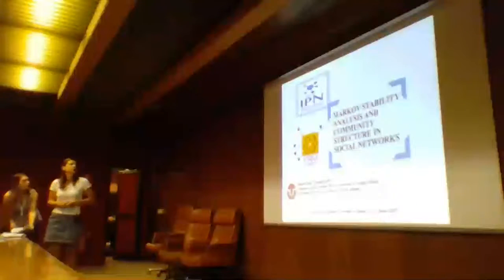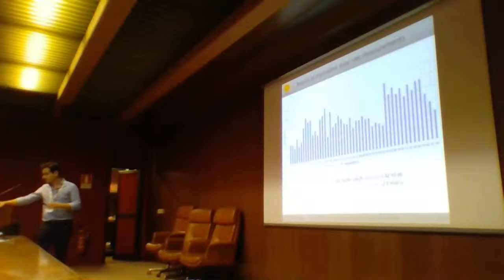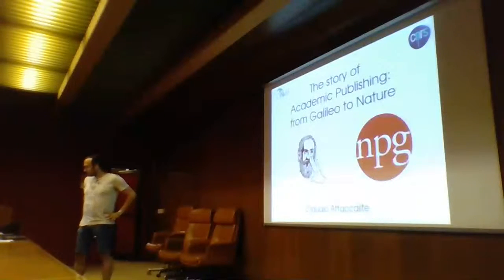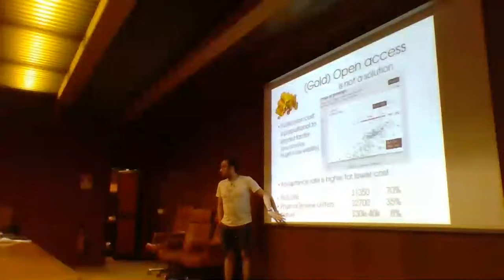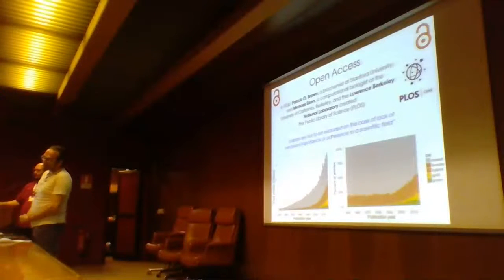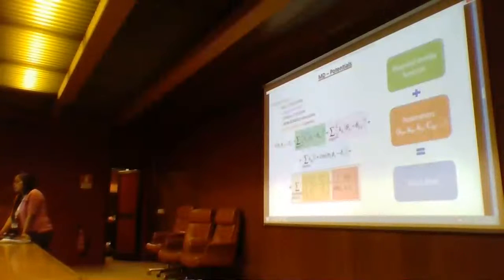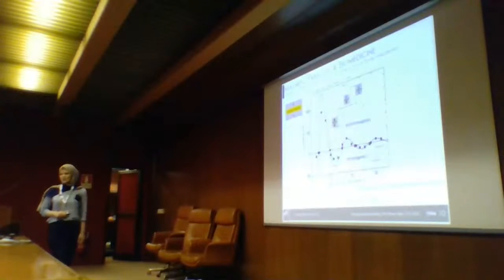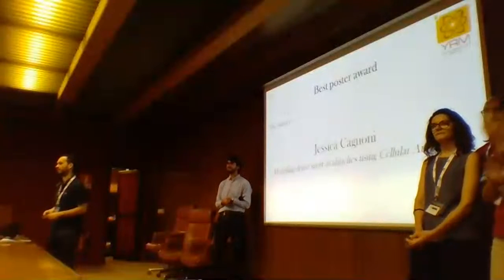10th YRM day 4 session 9